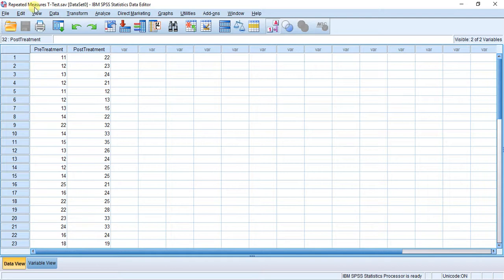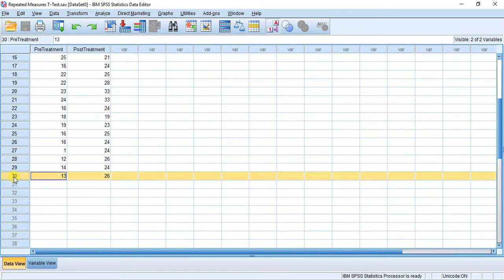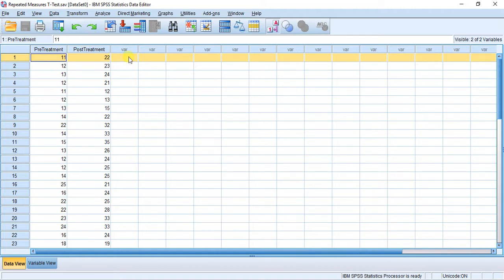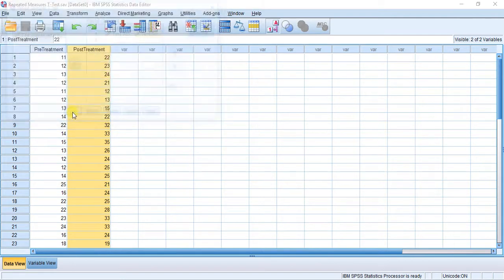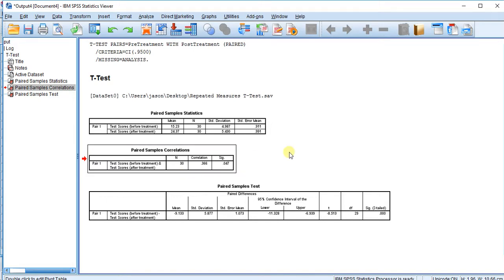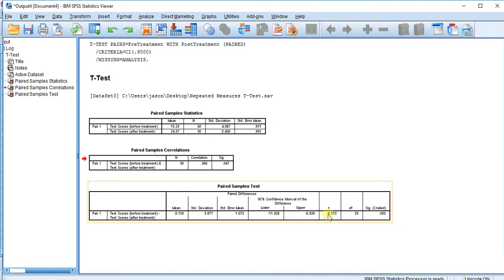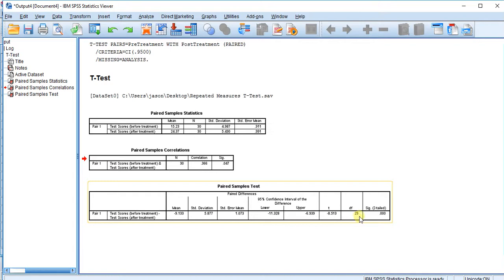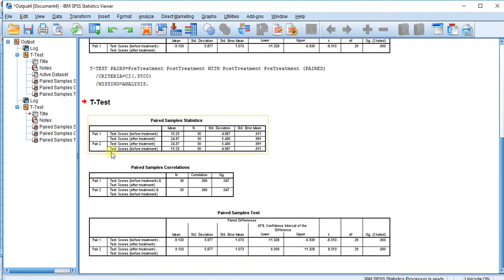SPSSisFun: Repeated Measures T-test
In this video I show you how to conduct the Repeated Measures T-test.